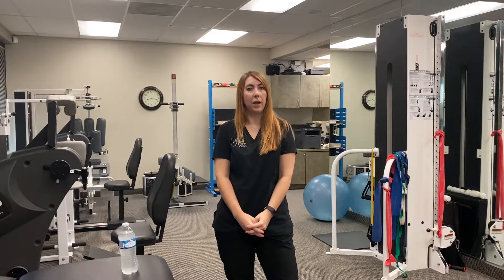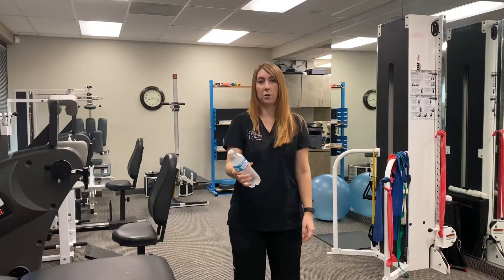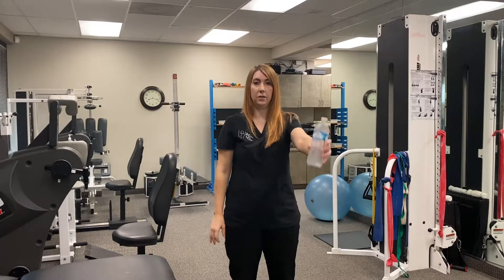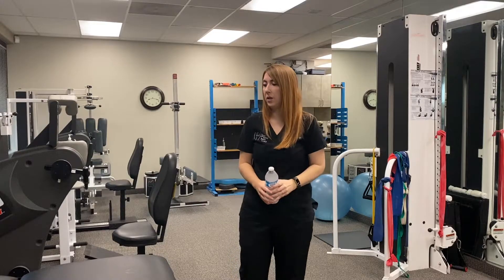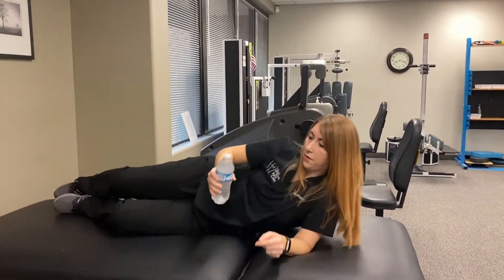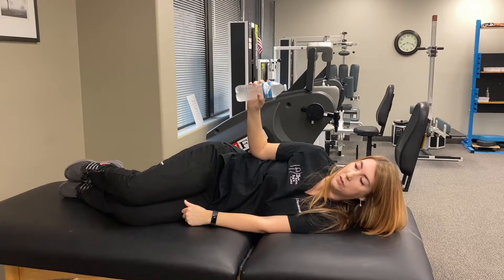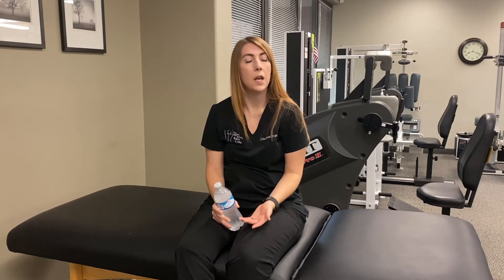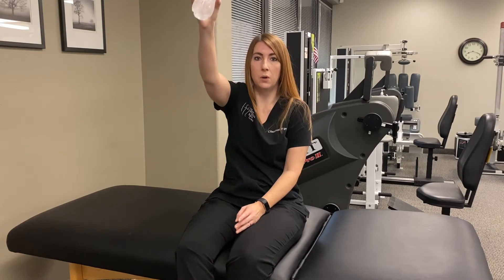Best Rotator Cuff Exercises to do at Home (All you need is a water bottle!)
Dr. Raczkowski, a doctor of physical therapy at The Center For Total Back Care shows the top exercises for rotator cuff strengthening that you can do at home with just a water bottle!